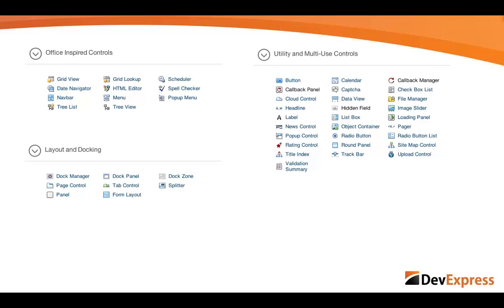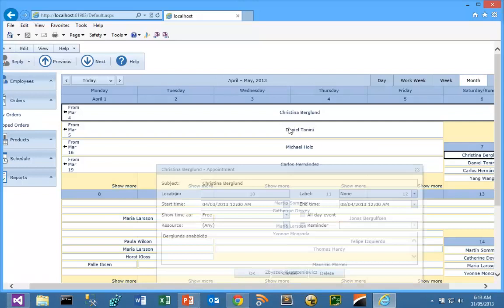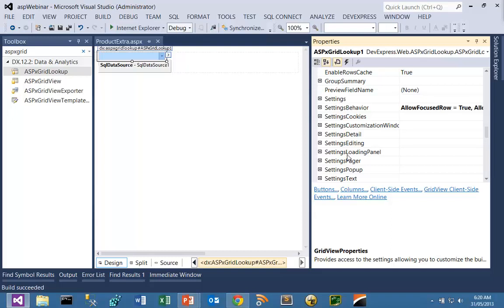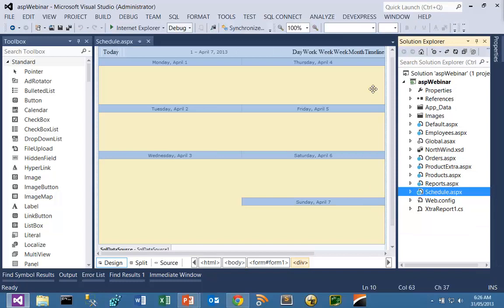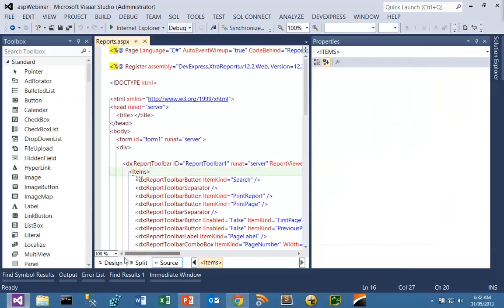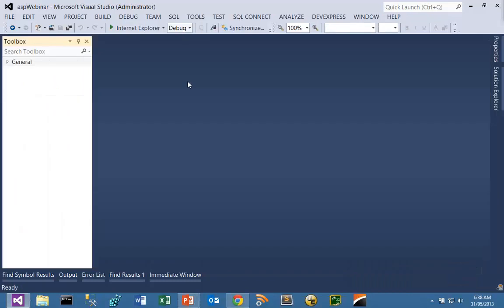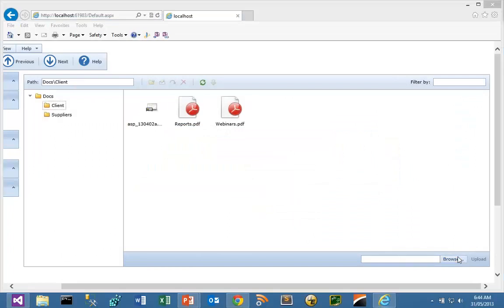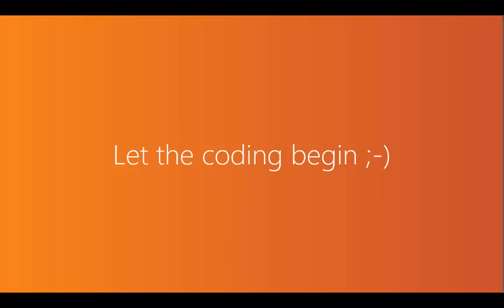DevExpress Webinars: ASP.NET Tips & Tricks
Join evangelist Paul Usher as he goes over various ASP.NET controls.